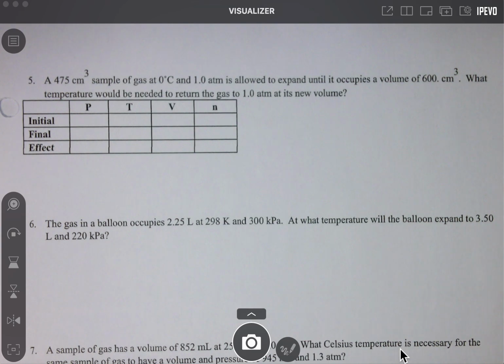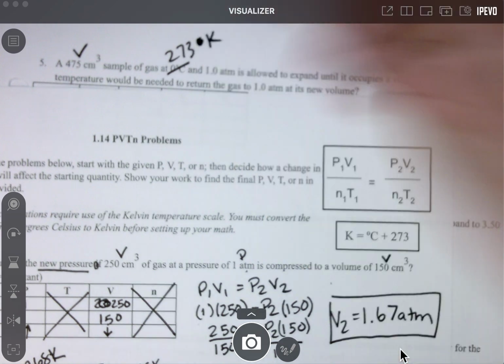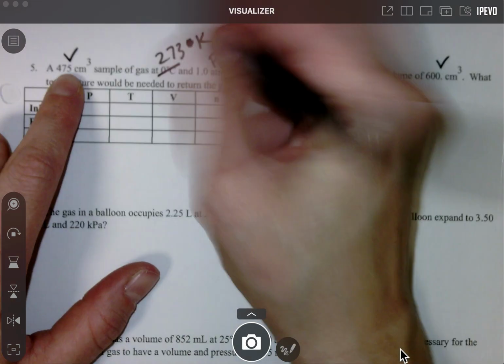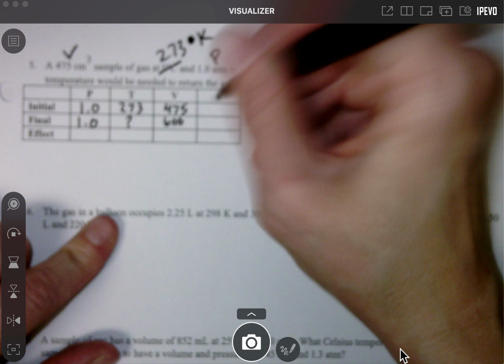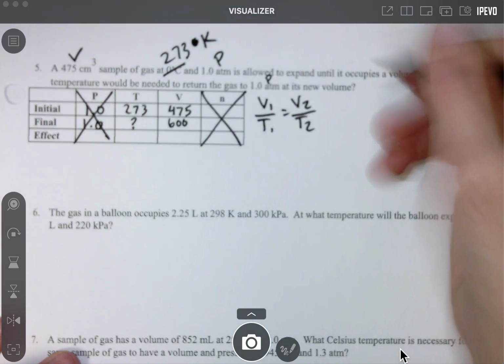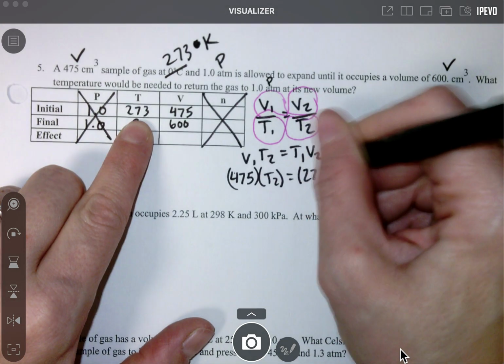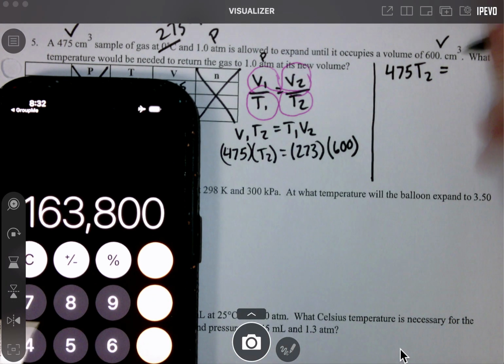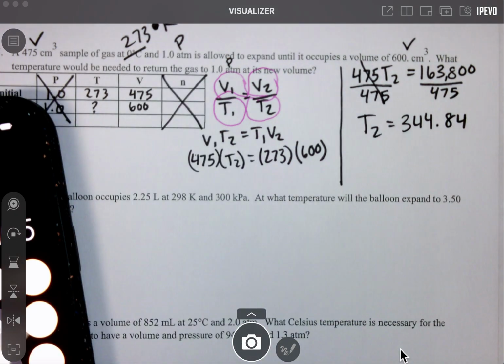1 14 PVTn Problems number 5